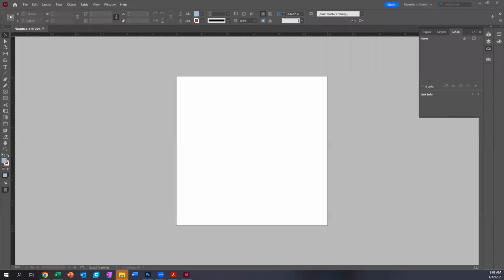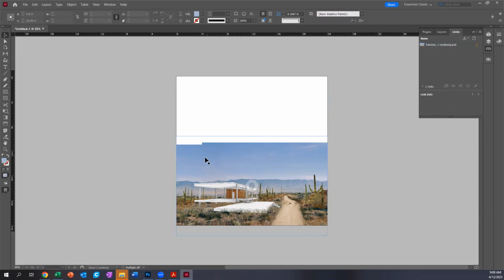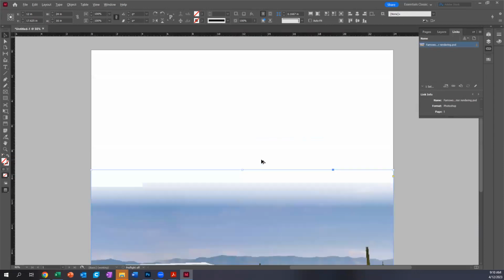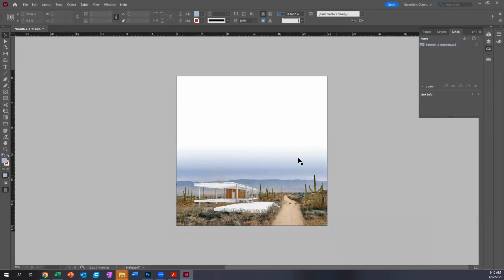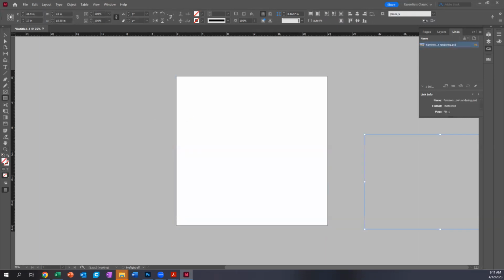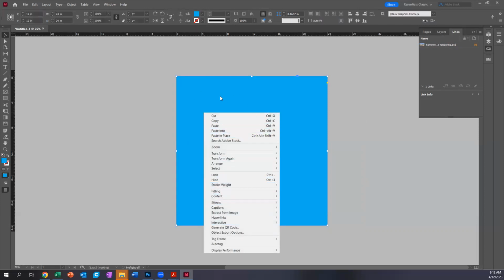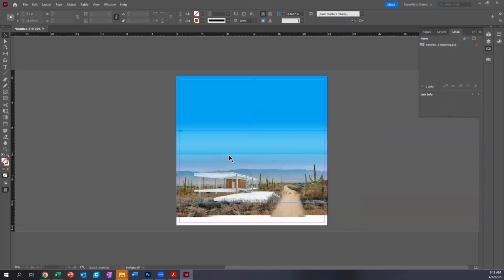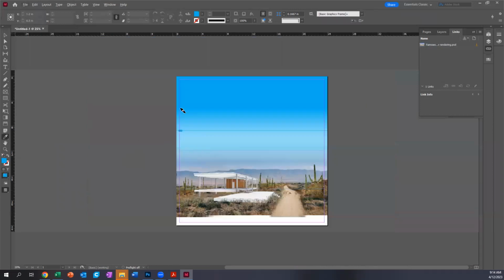Gradient Fill Background InDesign Demo